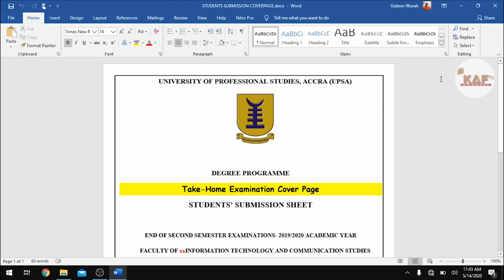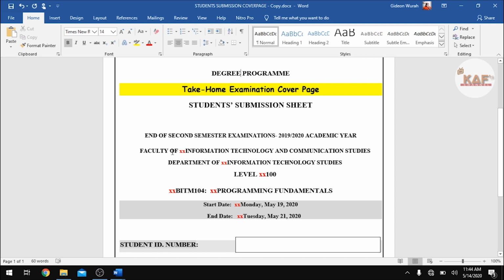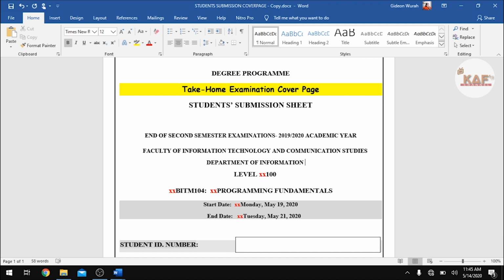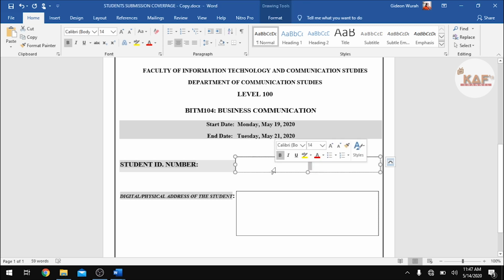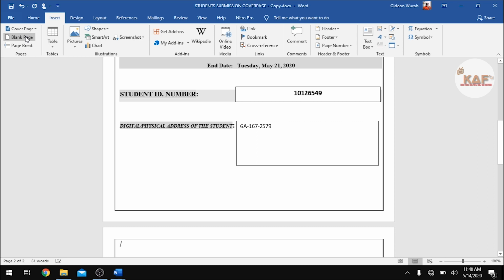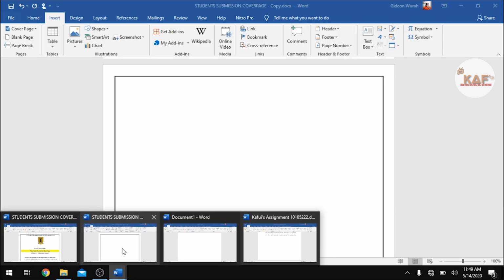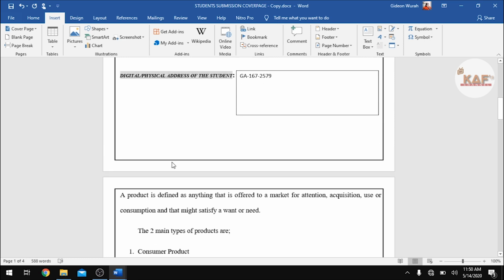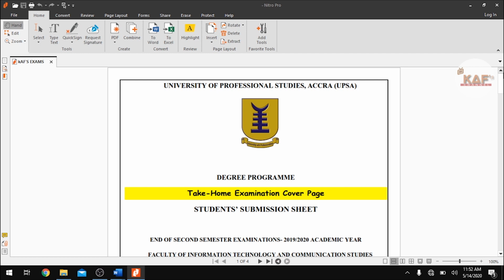How to Prepare & Submit your Take Home Exams from Start to Finish|E Learning|UPSA|VVU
This is video aims at illustrating how to prepare and submit your Take Home Exams from start to finish.

How to Prepare and Submit your Take-Home Exam from Start to Finish

Step 1
First copy your student submission cover page from your phone to your computer

Step 2
Make a duplicate of your student submission cover page by copying and pasting the original file. This is done to avoid overwriting the original file.

Step 3
Now launch your duplicated file in Ms. Word or just double click on the duplicated file.

Step 4
Click on enable editing and proceed to edit Programme (Degree or Diploma) then also edit RED XX with your relevant details

Step 5
Input your student ID No. and Digital Address

Step 6
After editing your cover page, proceed to insert your work by creating new blank pages below your cover page. Take note to click any blank space on your cover page

Step 7
Move to Insert on the menu bar and and select it, afterwards click blank page to insert a blank page

Step 8
Highlight your answers to the exam and copy and paste it in your blank page you created

Step 9
Now you can proceed to save your work in PDF if you are satisfied with the appearance of the text you pasted.

Step 10
Convert your work to pdf